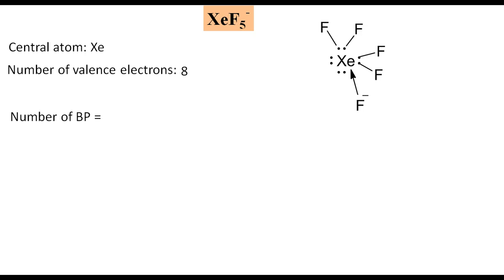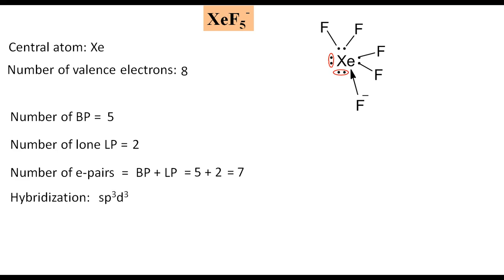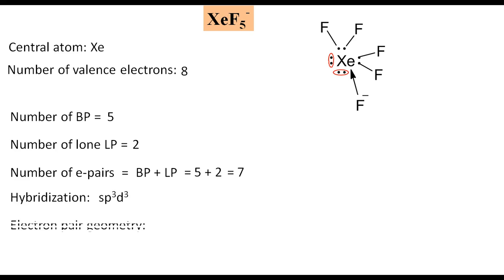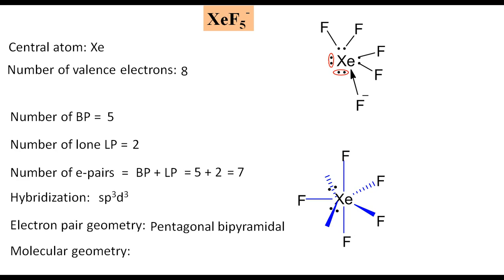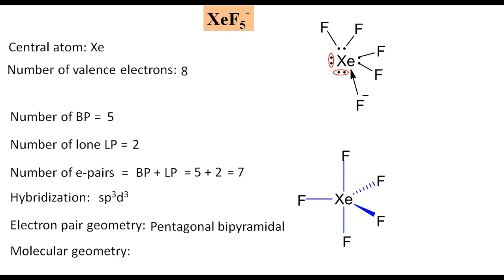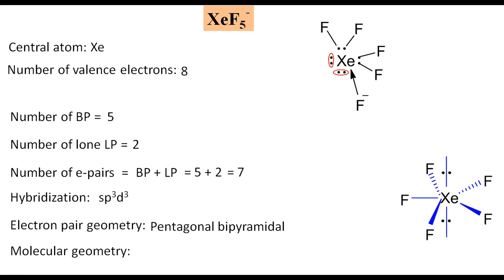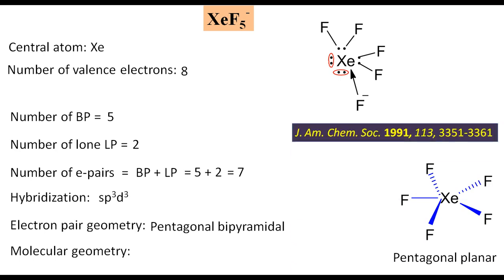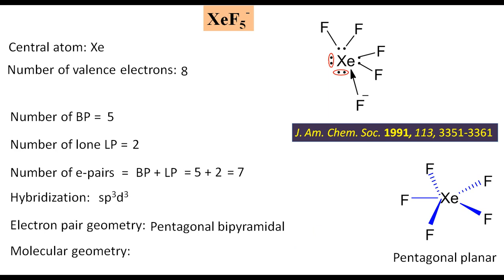XeF5: An exceptional structure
Exceptional pentagonal planar structure of XeF5- has been discussed. This is the first example of pentagonal planar structure reported in literature. Reference:  J. Am. Chem. Soc. 1991, 113, 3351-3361